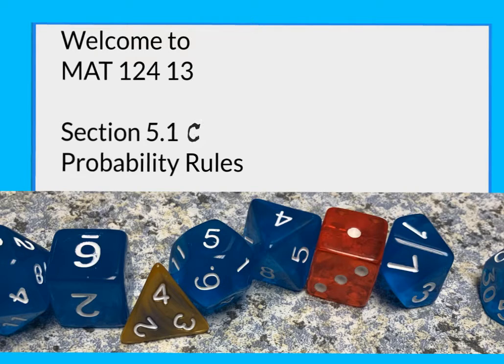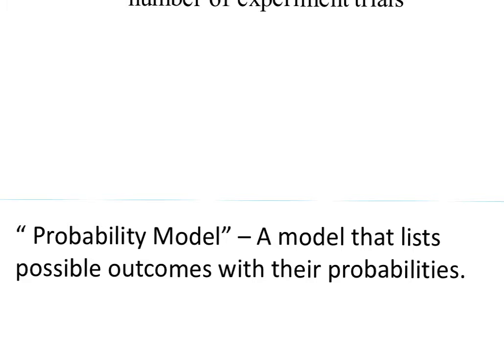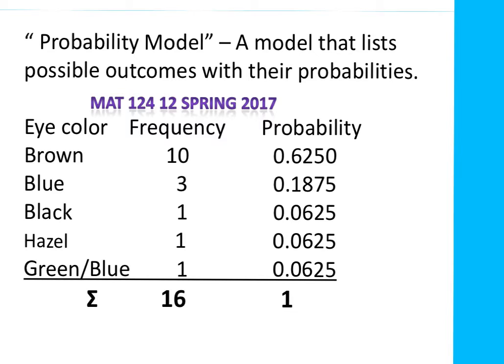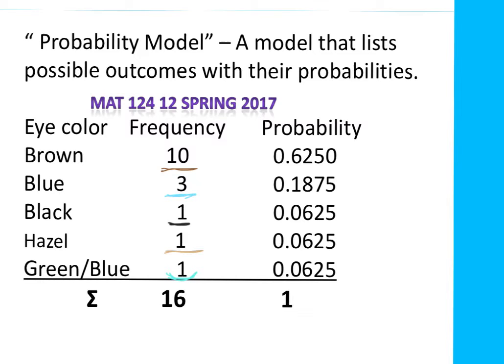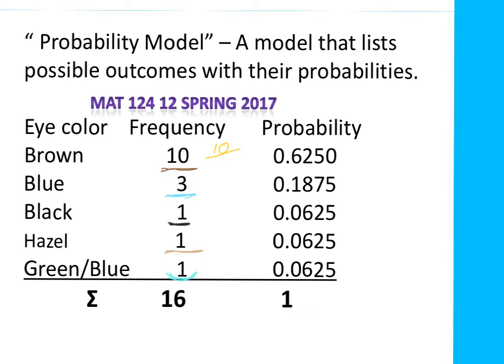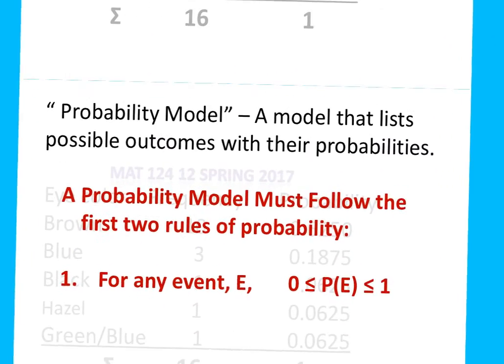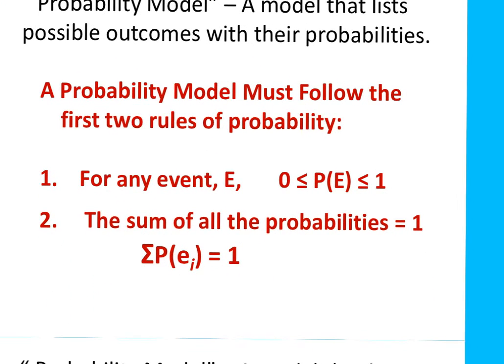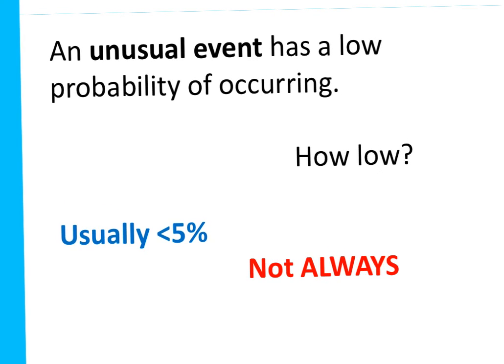MAT 124 Section 5.1 C